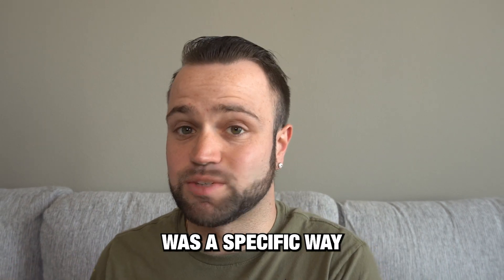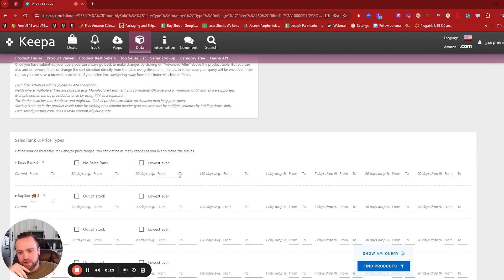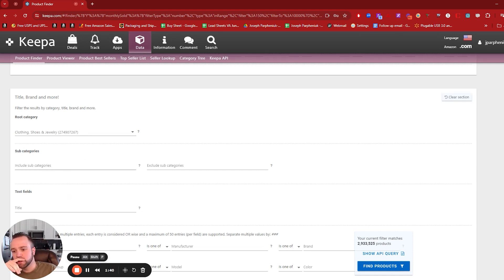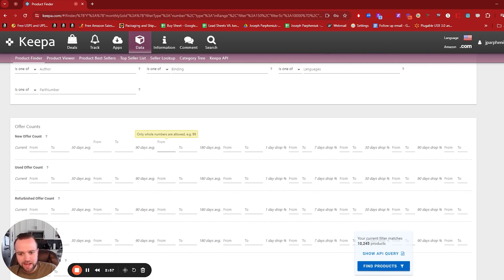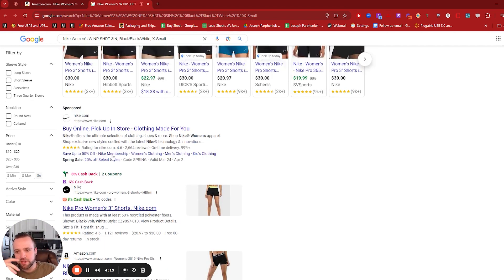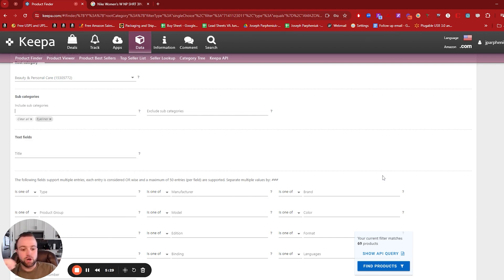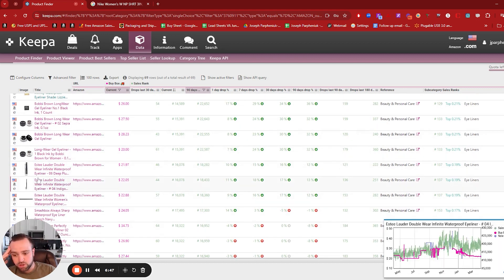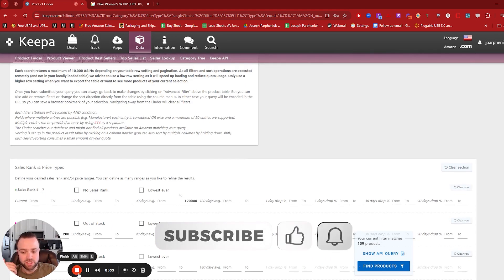How To Find Any Type Of Product Profitably | Keepa Product Finder Tutorial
The Keepa Product Finder is changing the game when finding profitable products for Amazon FBA...

Want to join a free community of 1,300 members?  Check out my free discord The FBA Inner Circle! (Free Course and Q4 Guide Inside)

Want to book a free call with me to discuss how you can scale to the next level?

My Go To Repricer (Automates Products Pricing For You)

Sign Up For SmartScout (The Best Tool For Wholesale And OA)

How To Get Your Money Back For Lost FBA Inventory (Free Audit)